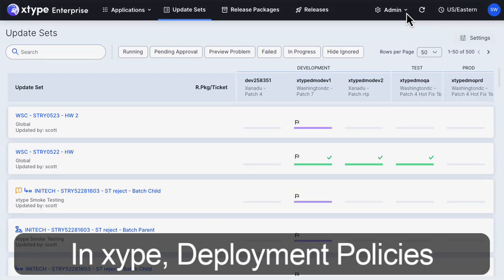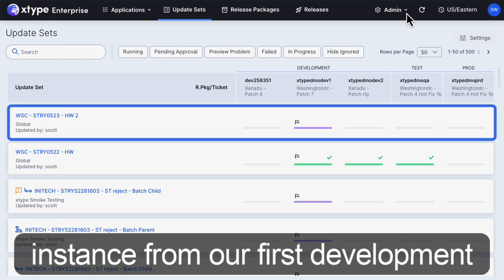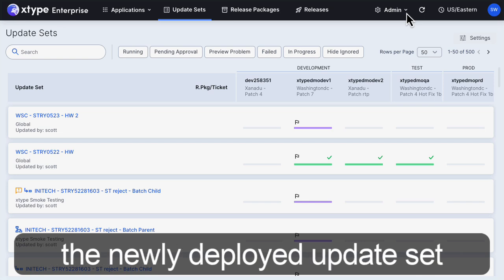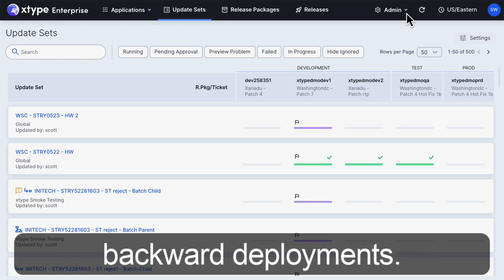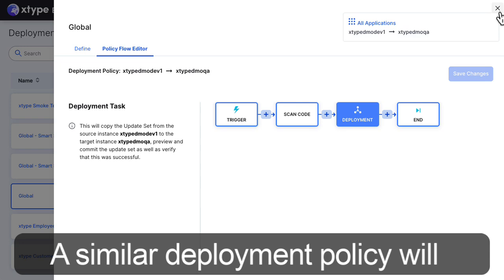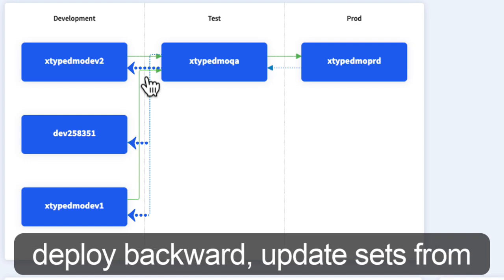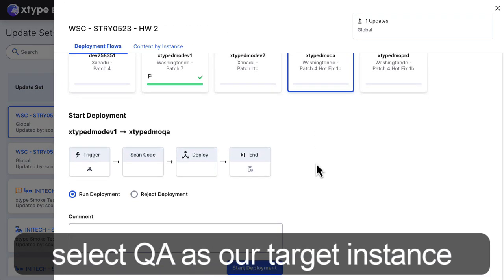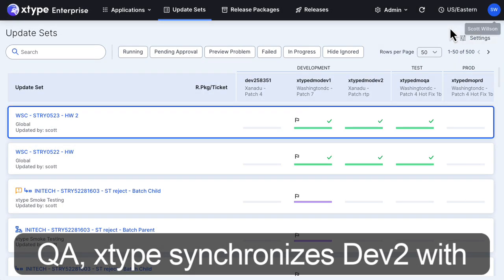Controlled Instance Synchronization